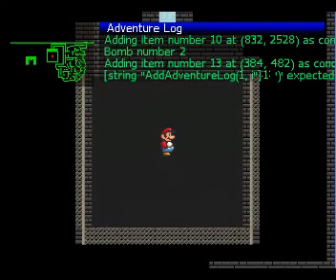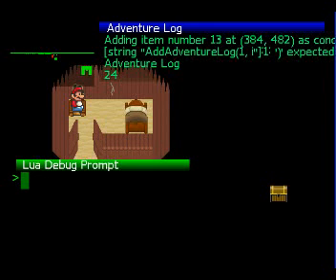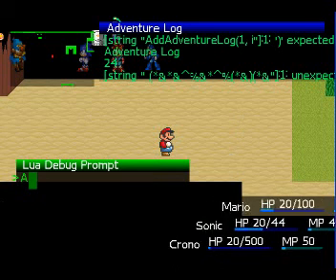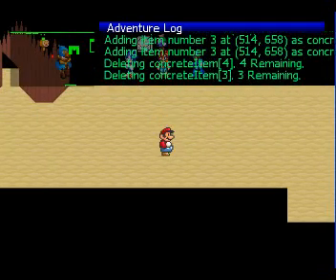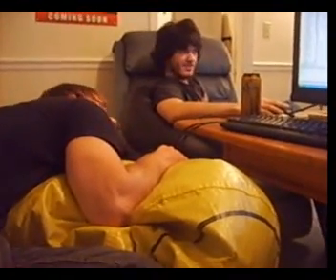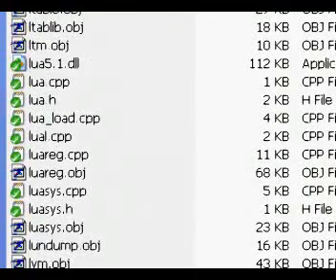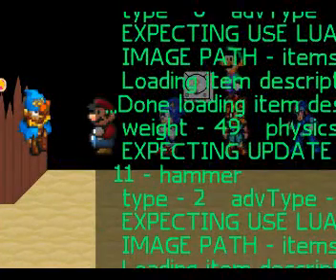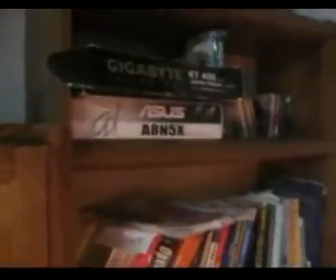Adventures in Game Development Chapter 13 Part 3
Elysian Shadows Dev Journal

The not-so-long awaited Chapter 13 is now here. It's here before even a single person has bitched at us for another video.

The video spans Saturday night (9/27/08) to Sunday night (9/28/08). Despite being 5 videos, we still had to cut a bunch of things from the final product. We had so much to show with so little time to show it.

The project is back full-force and is now being worked on with a heightened level of ferocity and commitment. We've gotten more done in the last two weeks than in several previous months. Everybody has poured late nights and many hours into getting things going again.

Marcel is working on getting the level editor to a point where he can call it finished. There will always be things that need to be added later, but pretty soon it'll be fully usable for the time being.

Peter is doing what I'd like to call "productive ass douching," meaning that he's generally screwing around in Lua, creating things that aren't actually going to be in the final game, but these things are necessary for the development of the scripting system.

I'm switching between adding accessor functions/interfaces from the engine to Lua as Peter bitches for them and making new additions to the engine. Marauder is also working full-time on the engine.

LusikkaMage and Chris are both working on new tiles for the game, as we're at the point where new and original art is going to be essential. If you would like to become involved as a pixel artist, please message Marcel who will explain how our interviewing process works.

Kleithap is currently working on building us a new site. We've bought a domain for the project, and it's now up. We'd like to invite everybody to our forums as a place to talk about programming, game development, your projects, or anything else for that matter.

Notes:
Intro Song "Traveler" composed by cypher1554R/Mr. Jin for our project
Part 5's Song "Systeme De Sexe" (live in Moline) by Julien-K
LusikkaMage's Song "The Impression that I Get" by The Mighty Mighty Bosstones